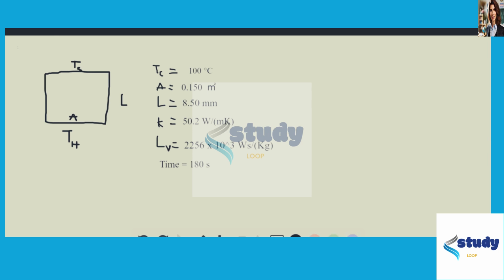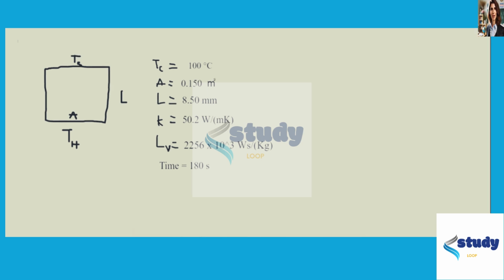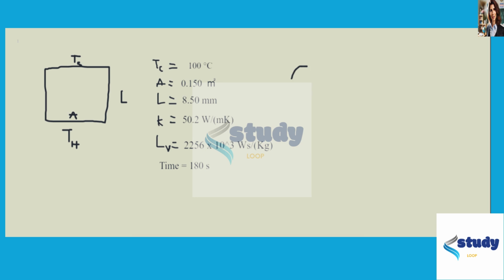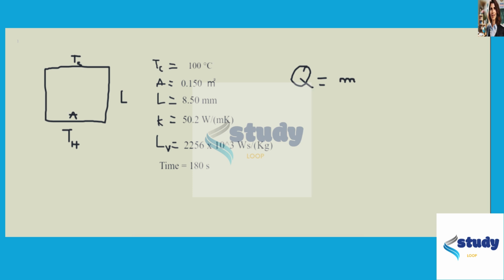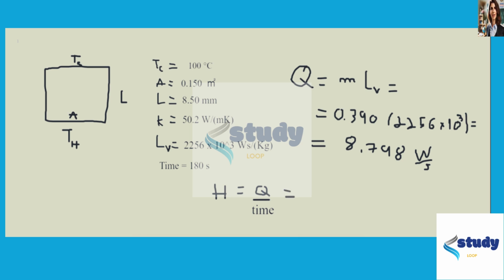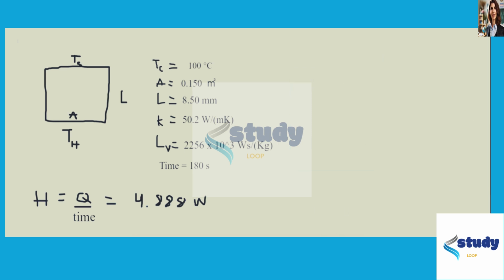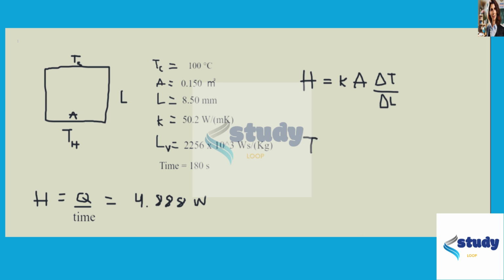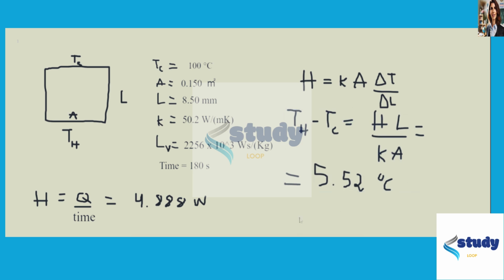A pot with a steel bottom 8 50 mm thick rests on a hot stove The area of the bottom of the pot is 0